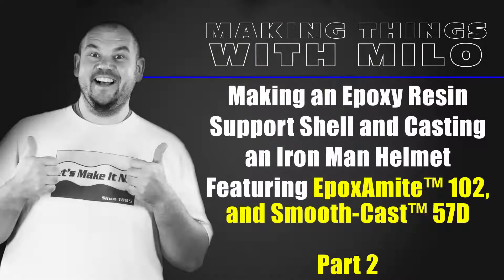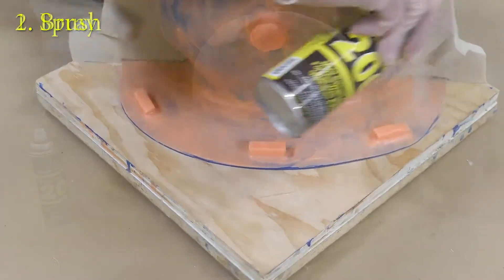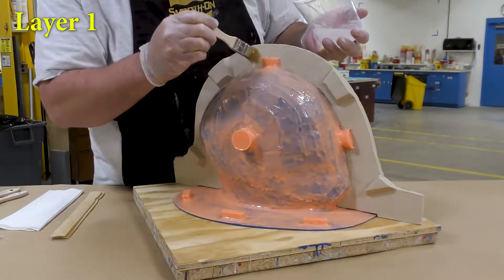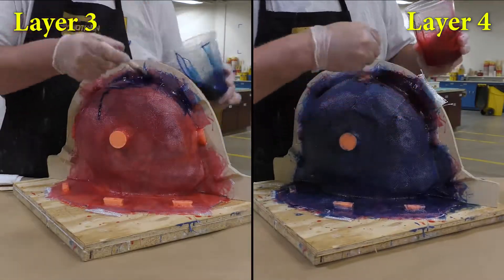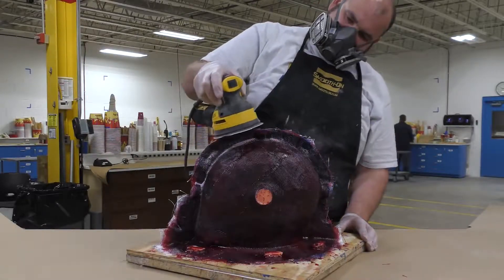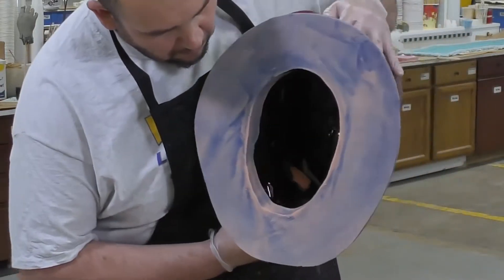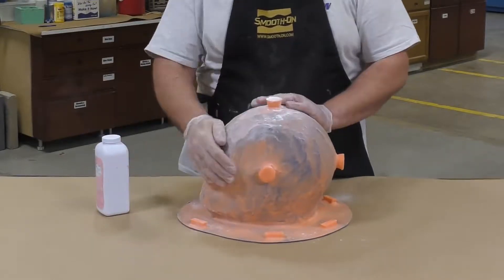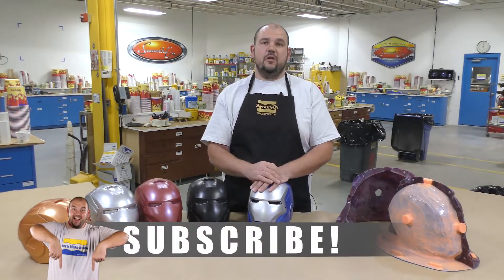Cosplay-Tutorial: Iron Man-Helm Ausgießen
In diesem Formenbau zeigen wir, wie man eine leichte und haltbare Epoxid-Glasfaser-Stützschale (auch Mutterform oder -mantel genannt) mit dem EpoxAmite-Laminier-Epoxidsystem herstellt. Diese Gussform wird dann im Rotationsgussverfahren mit Smooth-Cast 57D Urethanharz ausgegossen.
Wie haltbar ist Smooth-Cast 57D? Bei 17:13 sehen Sie einen 9 Meter Falltest.

In Teil 1 haben wir gezeigt, wie die Silikonform mit Rebound 25 für dieses Projekt hergestellt wurde